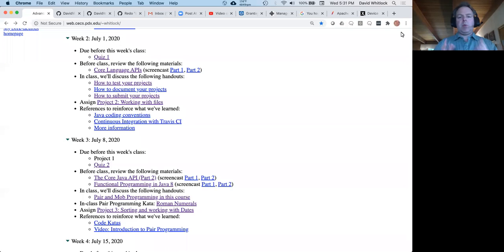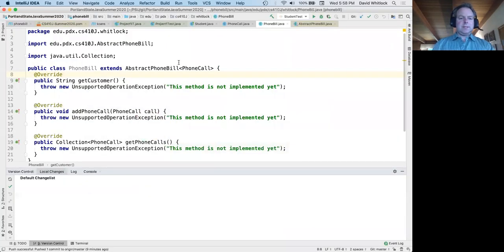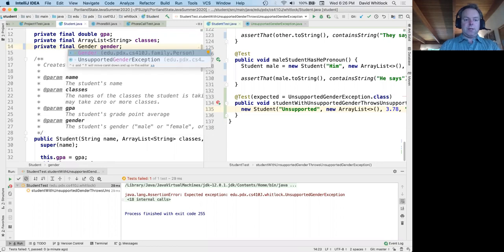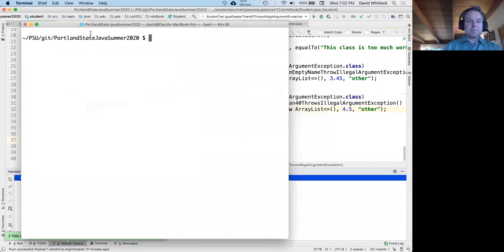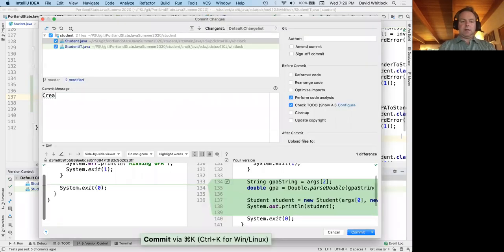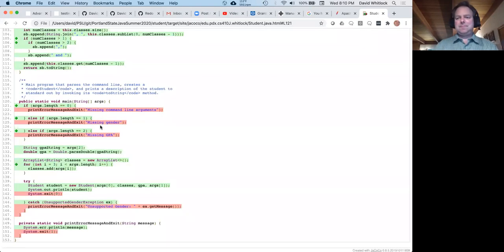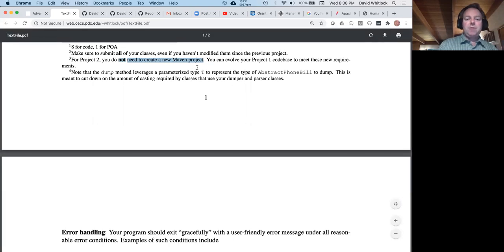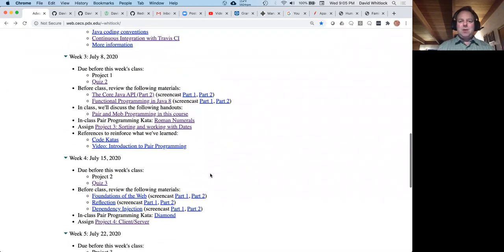Java@PSU Summer 2020, Week 2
After some "Prime Minister's Questions", we learn more about Test-Driven Development by completing the unit tests for the simple Student program.  Then, we see how to write integration tests for the main method that capture data written to standard output/error and the exit code.

We conclude class with a discussion of the requirements for the projects: code coverage provided by automated tests, documentation (POA, Javadoc, and README), and how to submit your project code.  We also get an introduction to the second project.

Welcome: (0:00)
Q&A about Java Generics: (4:00)
Q&A about @Override: (13:30)
Using git to transfer code to PSU machines: (18:40)
Completing the unit tests for the Student class: (36:30)
Q&A about Maven: (1:20:00)
Integration tests for testing the main method: (1:28:00)
Brief introduction to debugging: (1:43:45)
Authoring more integration tests: (1:46:50)
Q&A about the integration tests: (2:05:00)
Testing requirements for your projects (code coverage): (2:07:50)
Documentation requirements for your projects (POA/javadoc/README): (2:18:40)
Submitting your projects: (2:32:40)
Assign Project 2: (2:40:00)
Building a site for your Maven project: (2:46:50)
Continuous Integration of your source code: (2:59:50)
Recap what we talked about in class: (3:10:00)